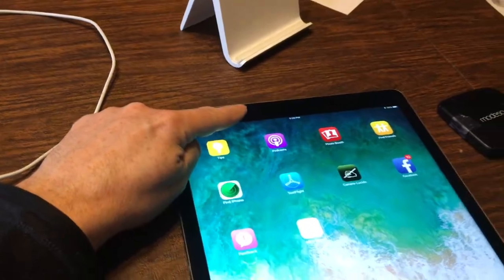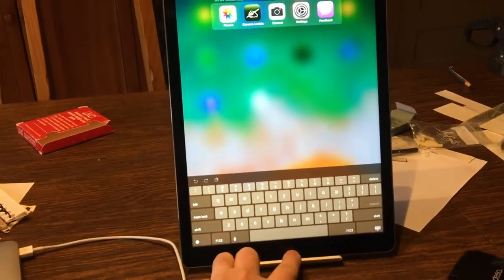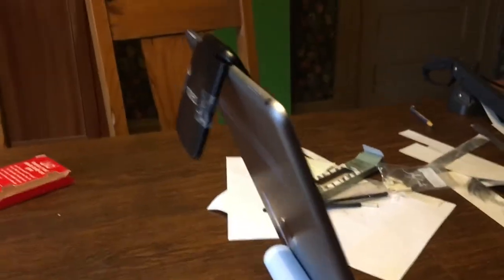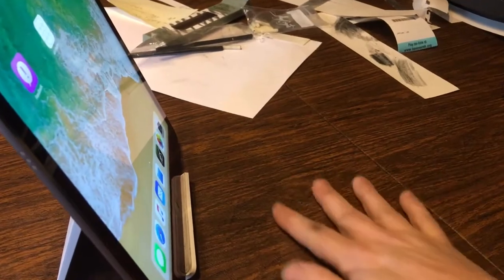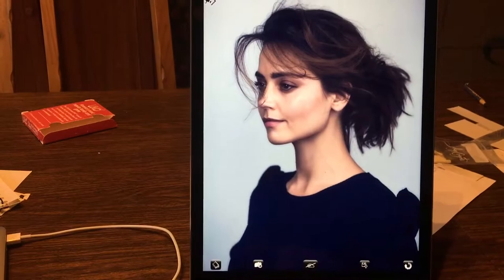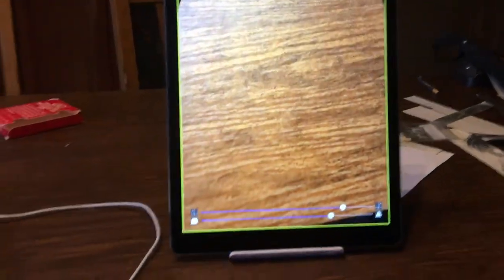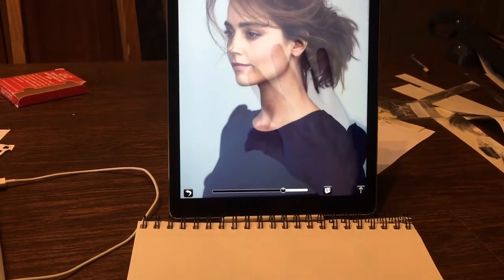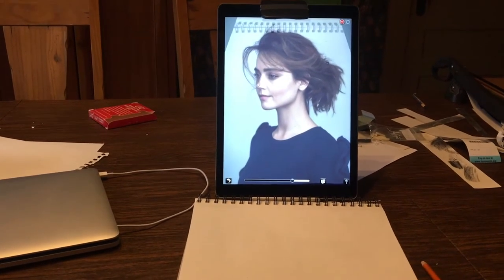Setting up a front mirror part 1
You can draw in a more natural position if you use a mirror and your front camera.  Here's an easy way to do it!